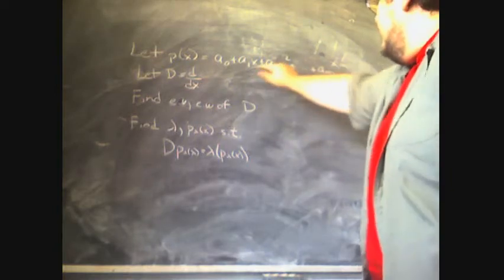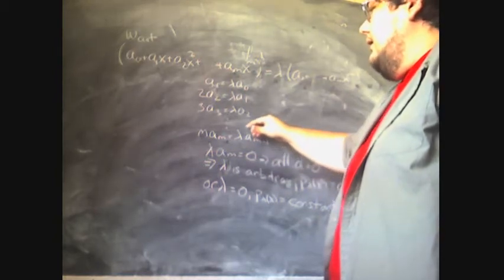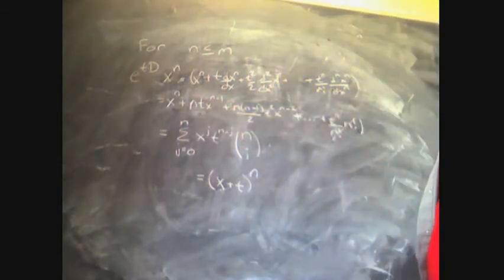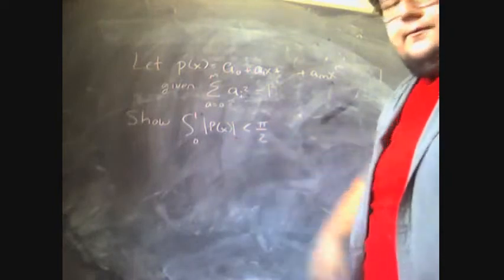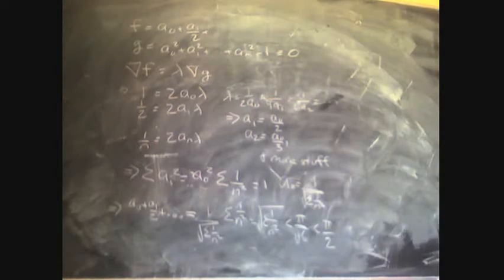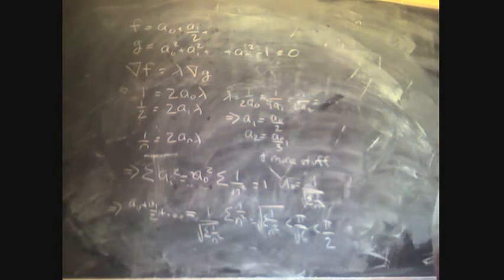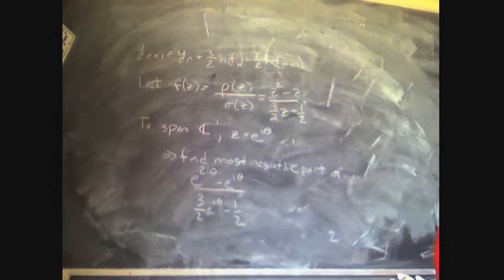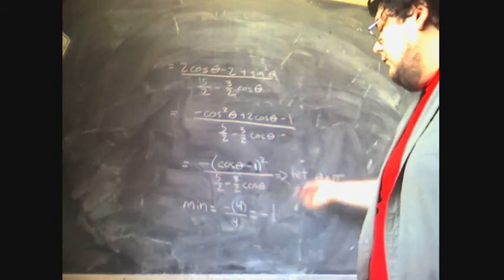QualQuest, T-minus 2 days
One Methods problem, one Analysis problem, and one Numerical problem.